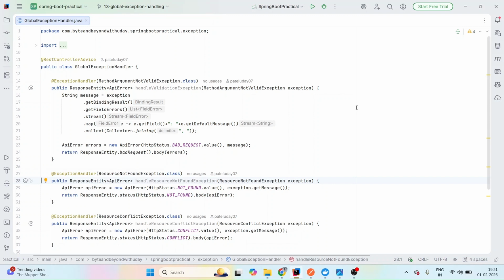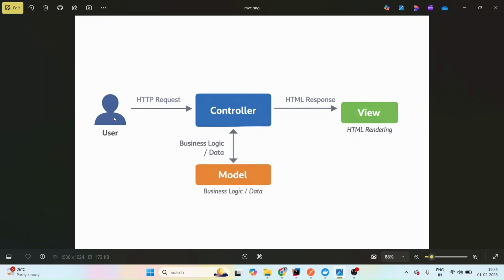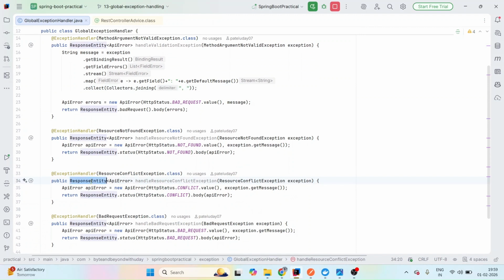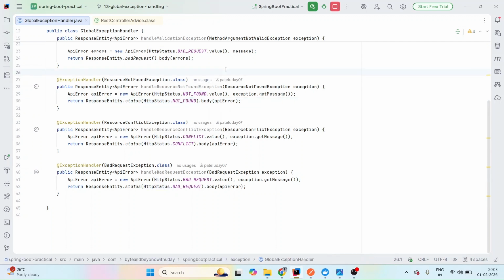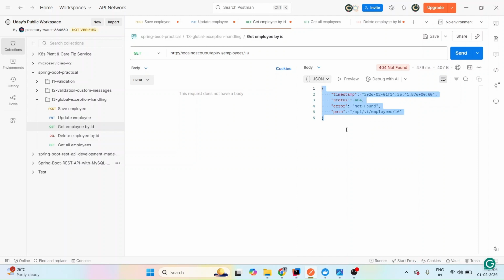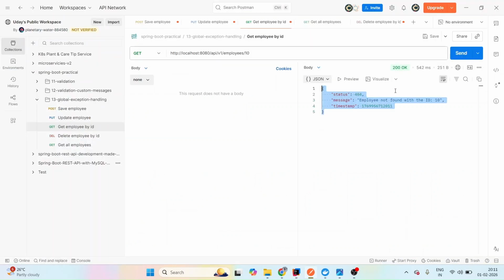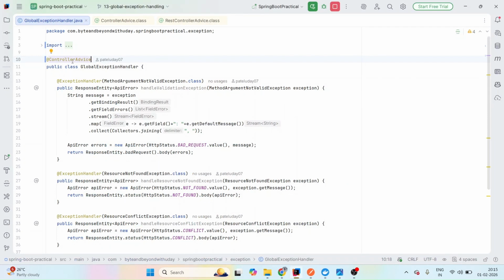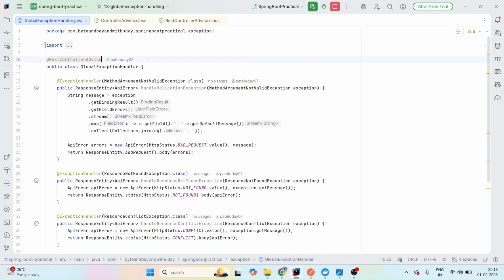vs @RestControllerAdvice | Spring Boot MVC vs REST Explained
Confused about @ControllerAdvice and @RestControllerAdvice in Spring Boot?

In this video, we break it down in a simple and practical way.

First, we understand how Spring MVC works and how a traditional MVC application returns HTML views.
Then, we look at how REST APIs work and how JSON responses are returned directly to the client.

Finally, we demonstrate:
• Why @ResponseBody is required with @ControllerAdvice in certain cases
• How @RestControllerAdvice eliminates the need for @ResponseBody
• When and why you should use each annotation in real projects

This video will help you clearly understand:
✔ Spring MVC vs REST API flow
✔ View-based vs JSON-based responses
✔ Correct usage of @ControllerAdvice and @RestControllerAdvice

If you’re preparing for interviews or working on Spring Boot backend applications, this explanation will clear your confusion once and for all.